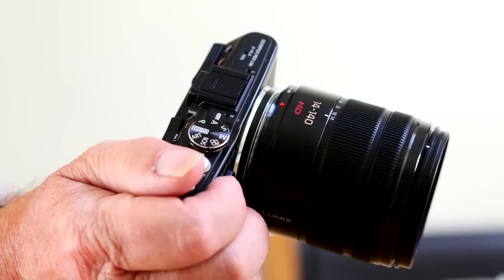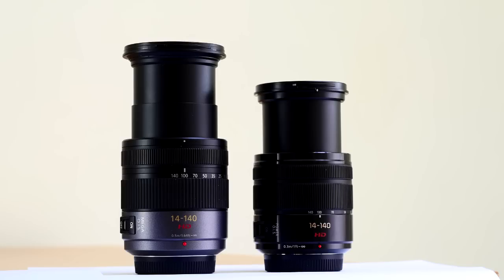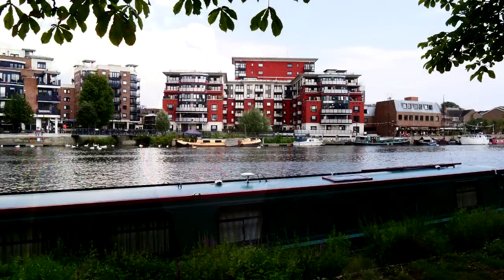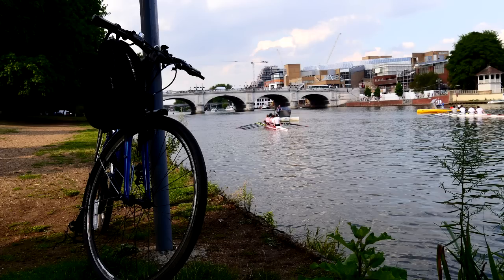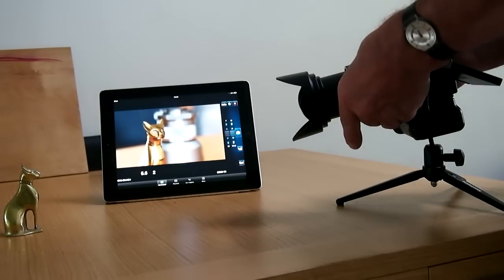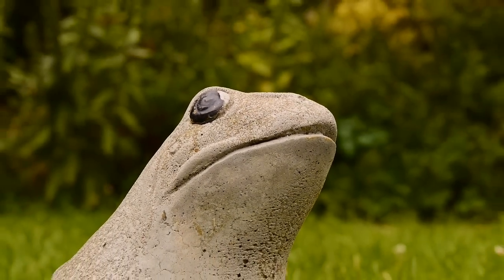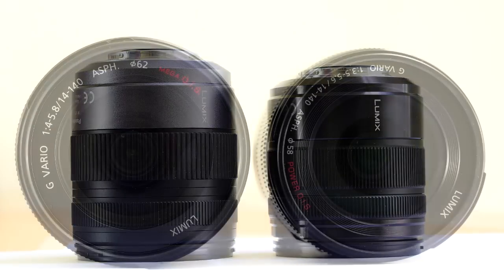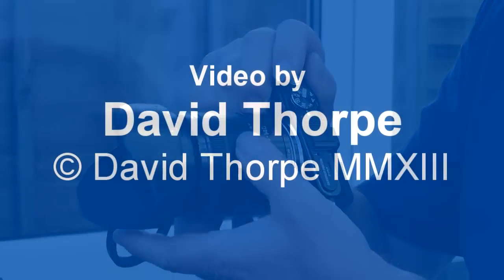The Panasonic 14-140mm f3.5-5.6 Zoom Lens for Micro Four Thirds, MFT Cameras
A test or review of Panasonic's new 14-140mm f3.5 to f5.6 wide range zoom lens for Micro Four Thirds cameras